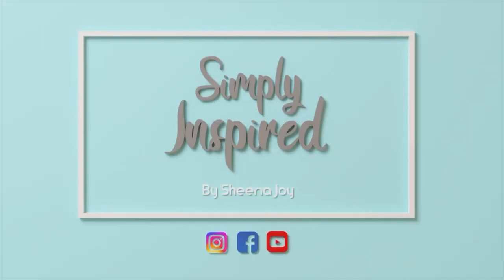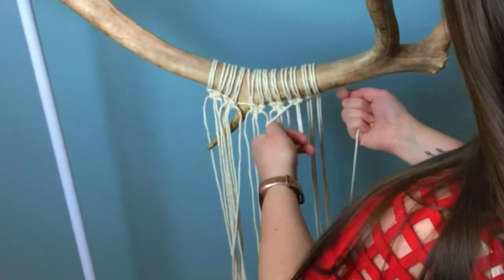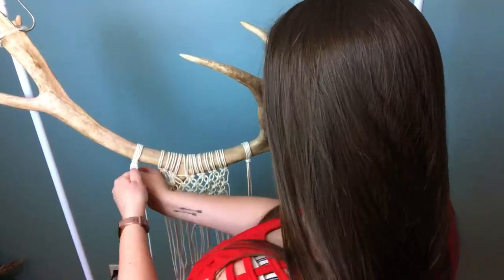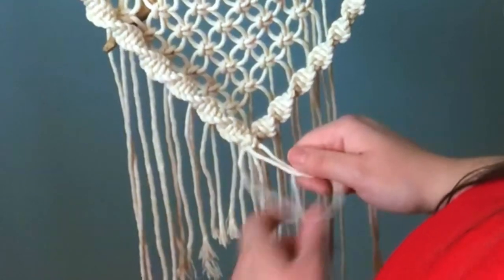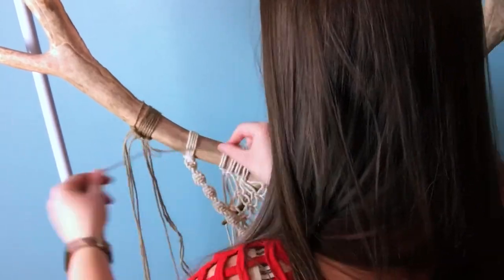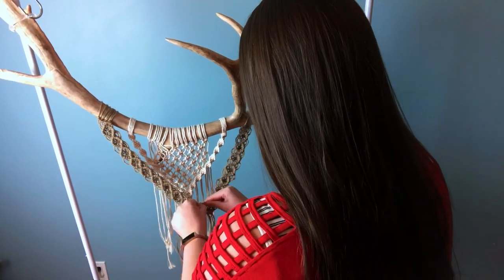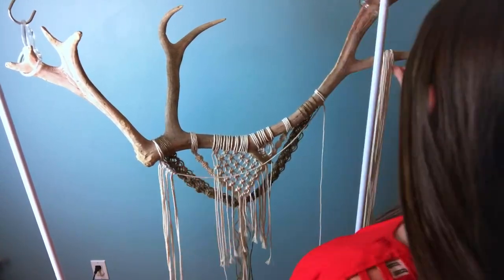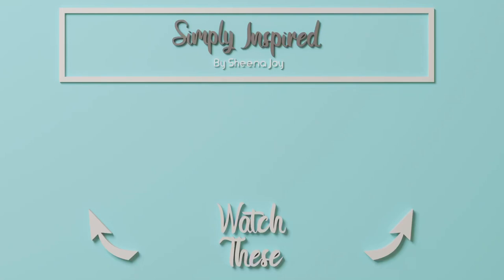Macrame Antler Wall Hanging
I wish I could give you more specific instructions on this macrame antler wall hanging but unfortunately it wouldn’t be relevant.

Antlers very too much in shape and size to give you accurate measurements. I hope you do not mind. I believe the knots and patterns are pretty standard in this piece for you to be able to adapt.